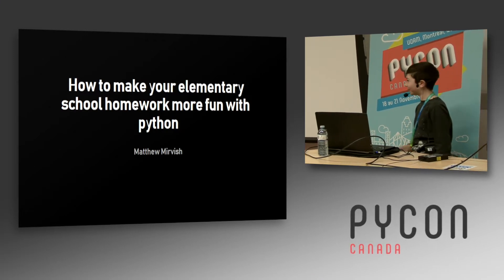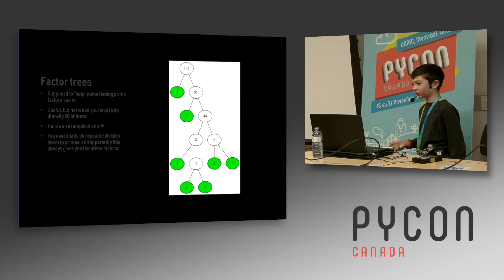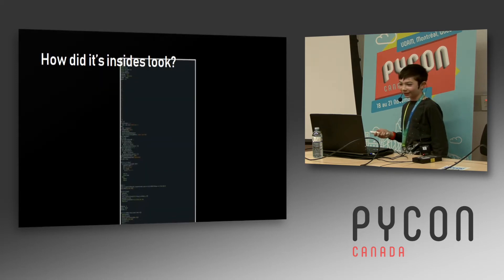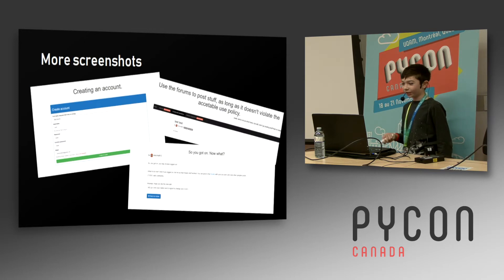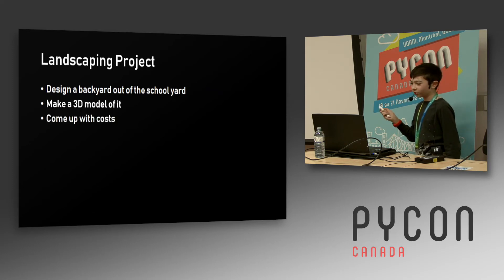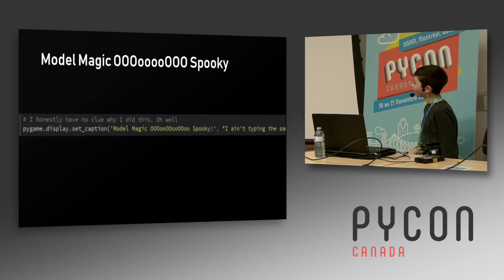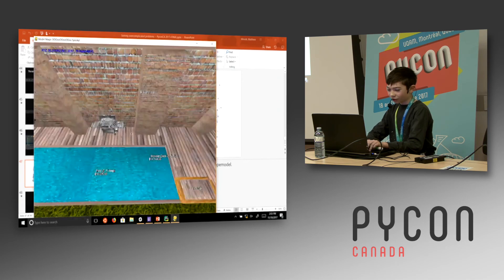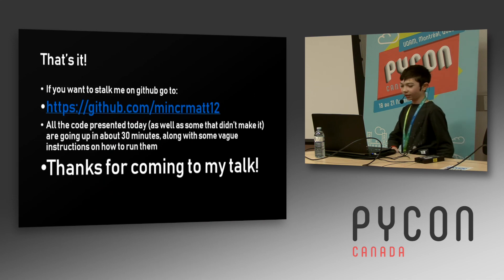How to make your elementary school homework more fun with Python (Matthew Mirvish)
In this talk I show off some of the ways I've made my elementary school homework more interesting using various pieces of python. This ranges from automating the generation of "factor trees", which became a script that generated at least 10 different images creating a giant poster of information that barely works, to writing an entire 3d engine from scratch for a project to model a backyard. The code behind these endeavors is sometimes crazy, and often has a pretty funny story behind it. At least it’s better than whatever garbage that a block based programming tool educators keep pushing on me will create! I will also be posting all the code (as well as some that didn't make the talk) in a giant git repository on my github afterwards.